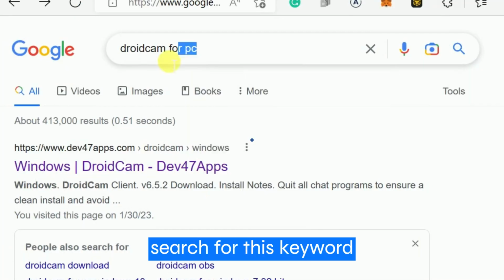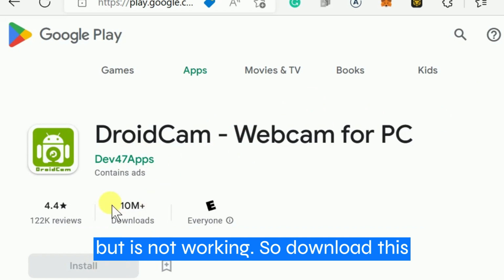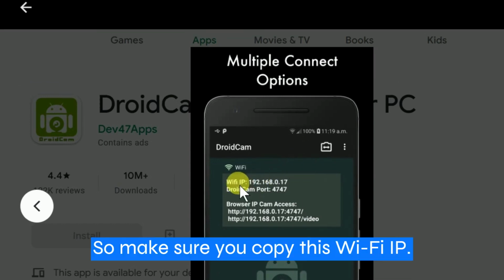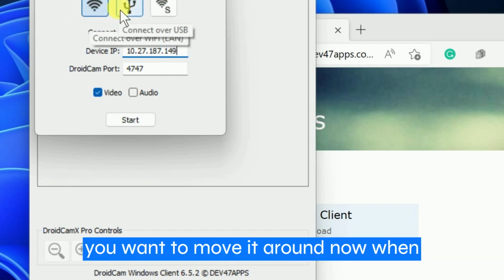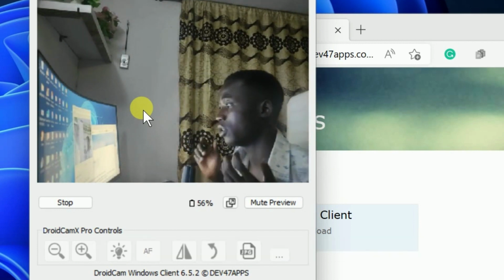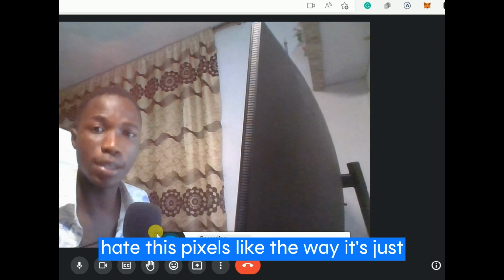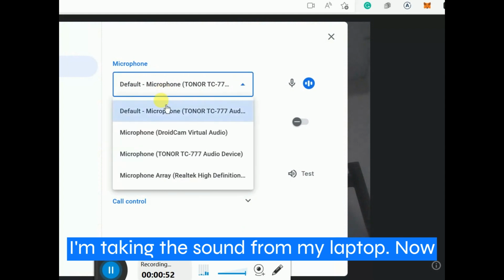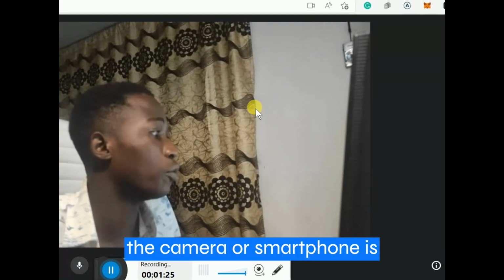How to Use Your Smartphone as a Webcam for FREE! (iPhone & Android)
Learn how to use your phone as a webcam using a USB cable, Wifi, or a local server.

In this tutorial, I'll show you how to quickly turn your smartphone into a webcam for free. You can save money and make the most out of your mobile device with just a few simple steps.

Perfect for remote work and online meetings, this setup is quick and easy to get started with. Get ready to up your video conferencing game!